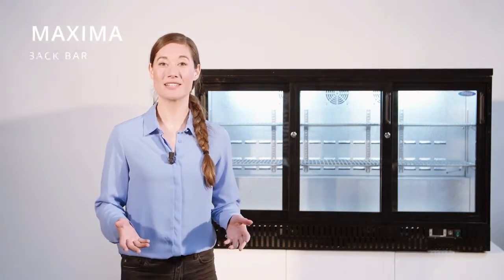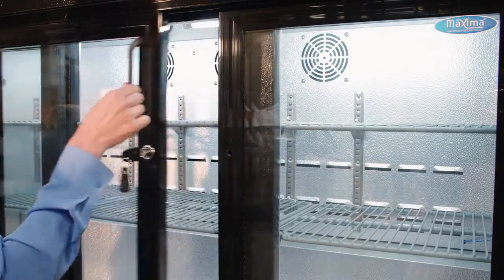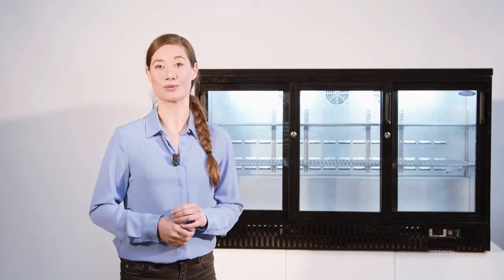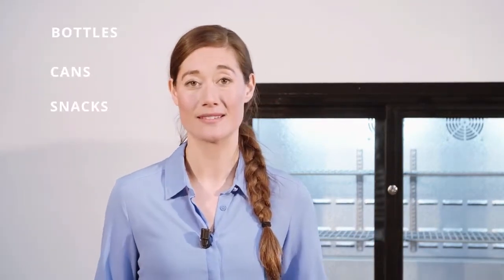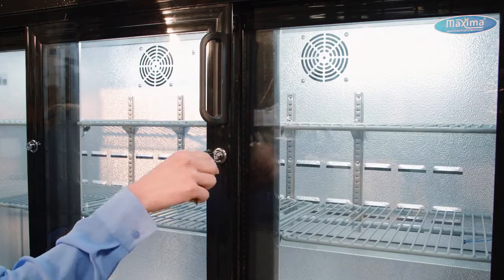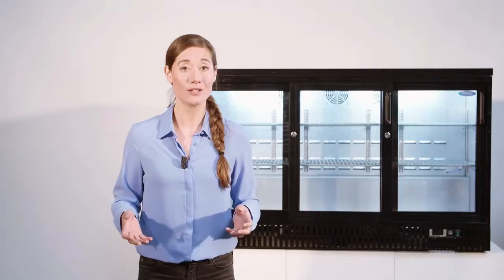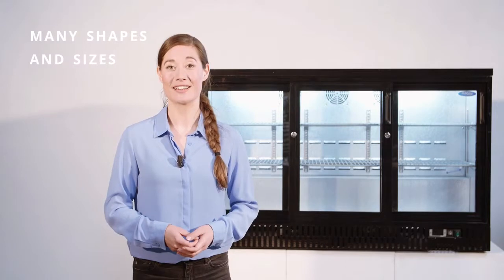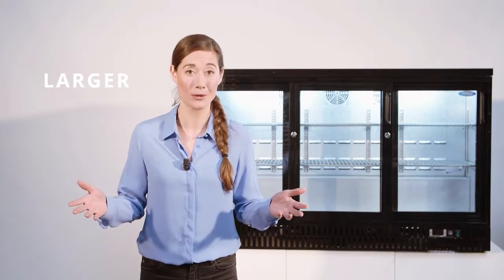Bar Cooler Sliding Deluxe Back 3 - MAXIMA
Beautiful black bar cooler 3-door. Ideal for bottles, cans and snacks. Equipped with 3 sliding doors. Doors with double glazing. Dixell digital temperature controller.